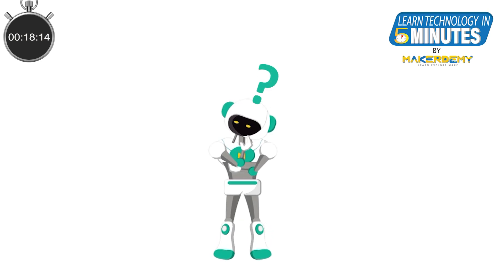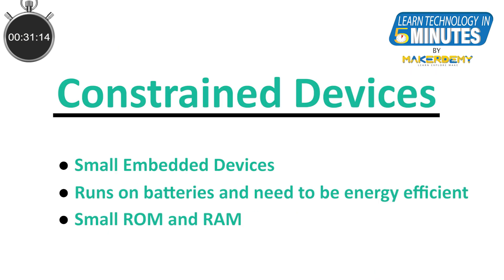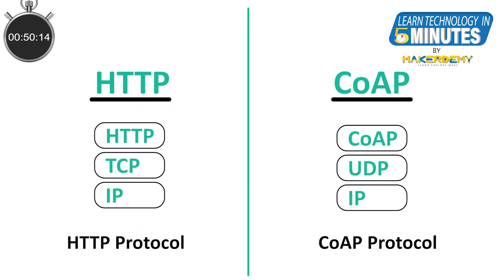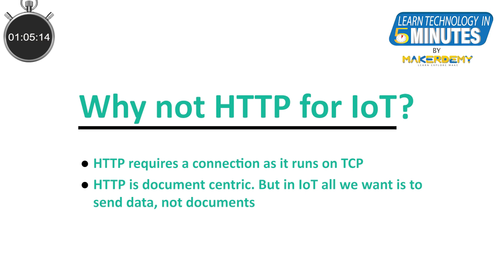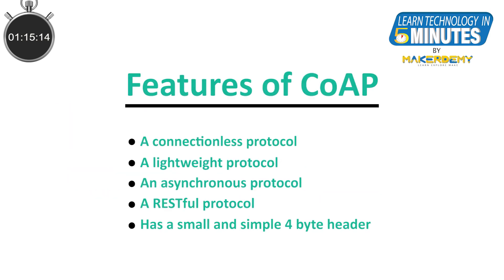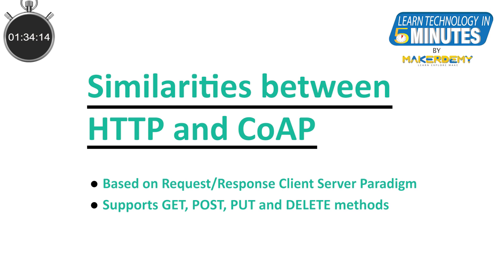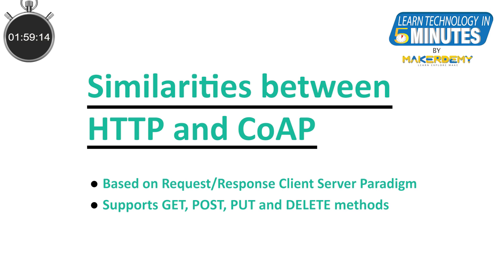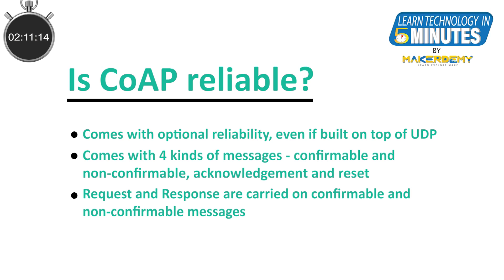What is CoAP? (2020) | Learn Technology in 5 Minutes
Hello, Welcome to another episode of “Learn Technology in 5-minutes from MAKERDEMY.

In this episode, we will take a first look at CoAP, an application layer protocol designed for the Internet of Things. The CoAP stands for the Constrained Application Protocol and was created by the Internet Engineering Task Force. What do you think are the constraints that this protocol is intended to address?

As we have seen in our previous episodes, a lot of IoT applications are built to operate in constrained environments and devices. We are talking of small, constrained embedded devices running on batteries and with very low ROM and RAM. We are also talking of low power, low bandwidth and lossy networks such as ipv6 over low power wireless area networks also known as the 6LowPAN.

Simplistically, you can think of CoAP as HTTP that runs on UDP. While the HTTP protocol runs on TCP, it is document-centric, text-based and easy to read, it is an overkill when it comes to IoT, where, oftentimes all we want is to read data from sensors. The CoAP is a machine to machine application layer protocol that runs on UDP.

Let us now look at some of the features of CoAP -
The CoAP runs on UDP and is, therefore, a connectionless protocol.
The CoAP is an asynchronous and a lightweight protocol.
The CoAP is a very efficient RESTful protocol with a small and simple 4-byte header.
The CoAP is a 1-to-1 protocol built based on the request/response client-server paradigm and is quite similar to HTTP.
The CoAP supports built-in the discovery of services and resources. The CoAP is built to easily interface with HTTP, by design, for seamless integration with the web while at the same time being compatible with constrained devices and networks. CoAP supports GET, POST, PUT and DELETE just like the HTTP. However, unlike HTTP, CoAP deals with these exchanges asynchronously over UDP. Even though the CoAP is built on top of UDP, it comes with optional reliability. The CoAP defines 4 kinds of messages - Confirmable, non-confirmable, acknowledgment and reset. Requests and responses are carried in confirmable and non-confirmable messages.

That is all from me in this video. We will take an in-depth view of the CoAP in our future videos.

(If you liked this video and would like to buy our course Introduction to Raspberry Pi 4, you are in for a pleasant surprise. Original price is $195.